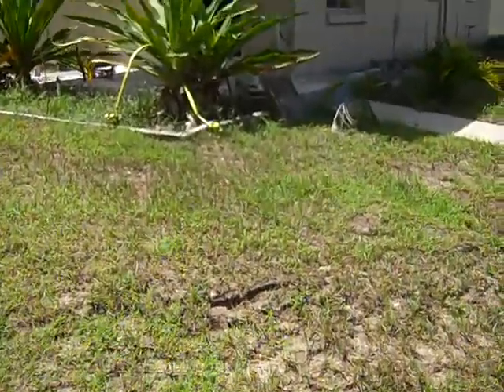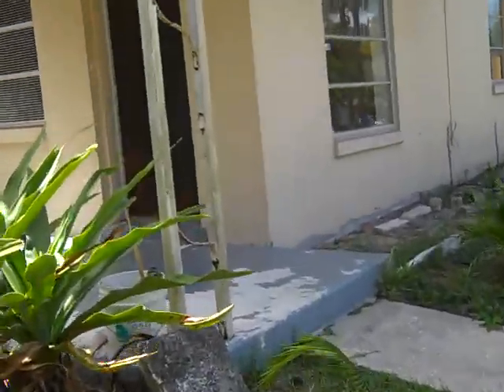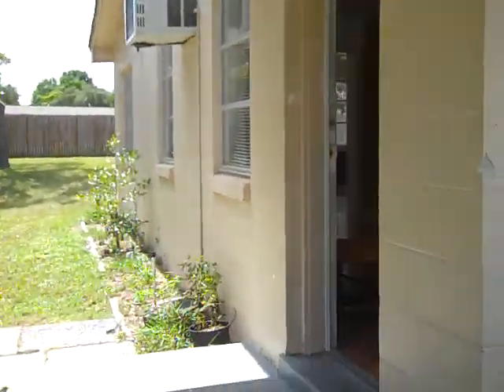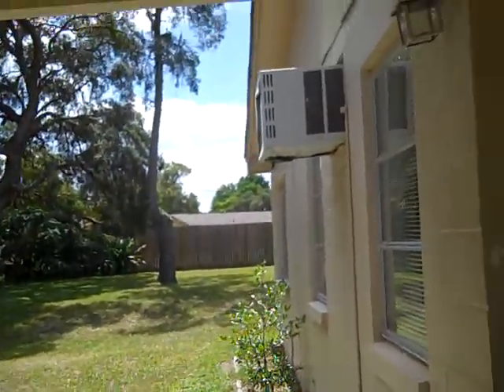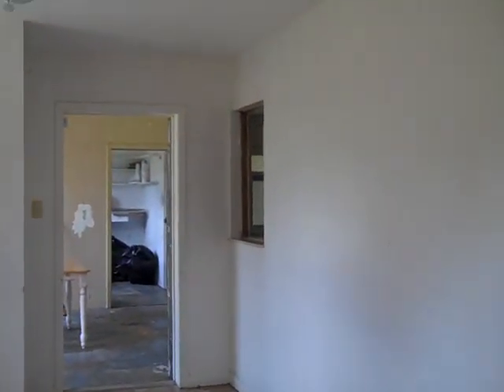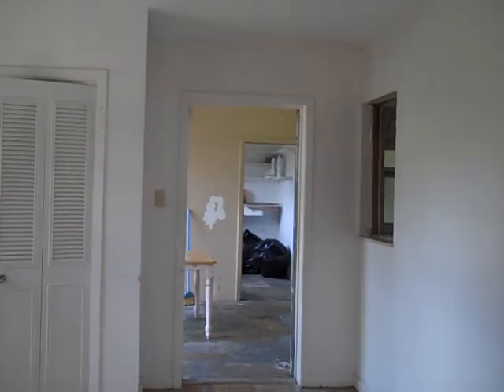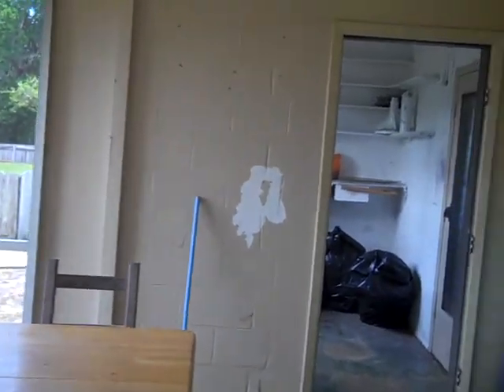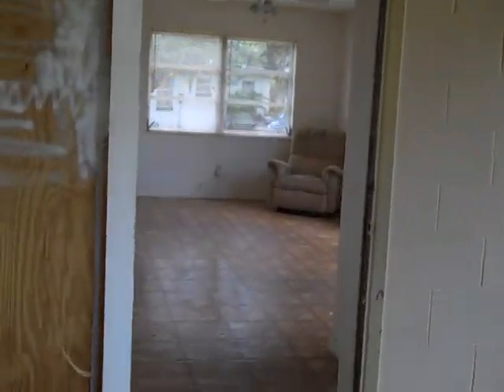Spring Hill 3 Bed Home, Big Yard AS IS rent or Owner Finance for Investor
Friends and Family Special three bed home in Spring Hill for those that can act fast and fix, clean and paint.  Only $686 a month with move in of $1195 which gives you credit for security  and first month.
Handy Woman-Man  -- Investor  Special  $39,900 cash or several  seller finance plans so long as it is not owner occupied so that the financing complies with Dodd-Frank.  $16,000 cash down and $210.62 a month, or $12,000 cash down and $304.72 a month or $8,000 cash down and $411.45 a month.  Buyer pays all closing costs for financing deals and seller pays all costs for all cash.   Will also consider exchange or trade for  defaulted loans, performing loans,  homes in Pinellas, Pasco or Hernando.